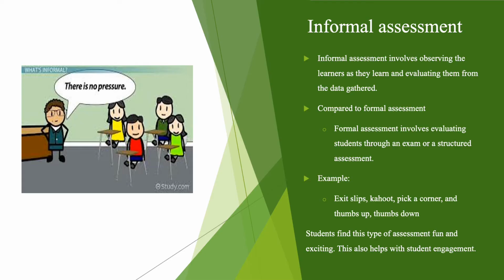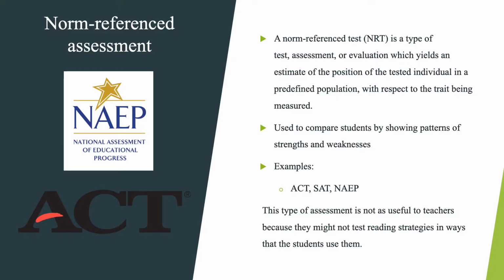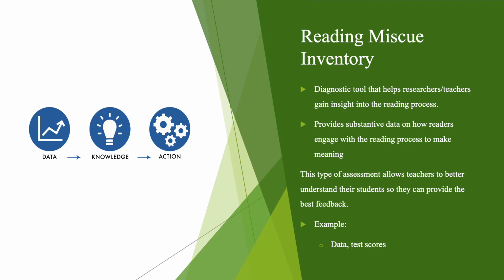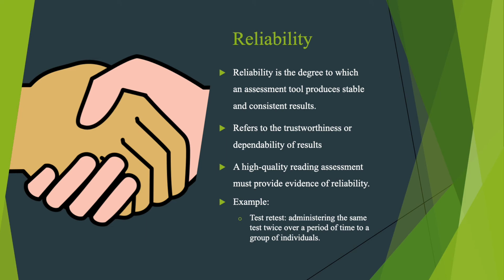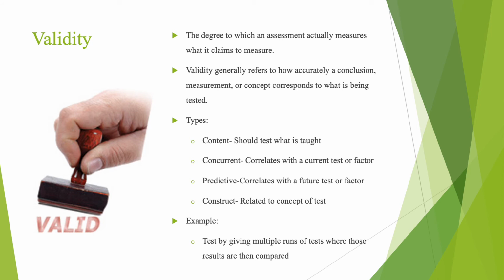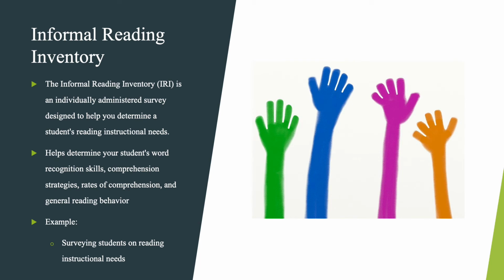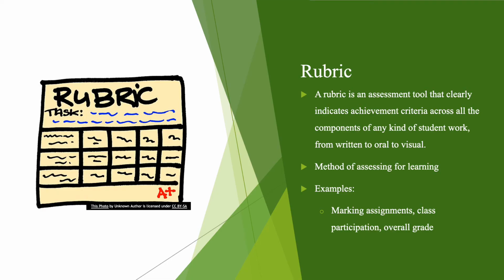Assessment Terms Presentation Lindsay Pearce